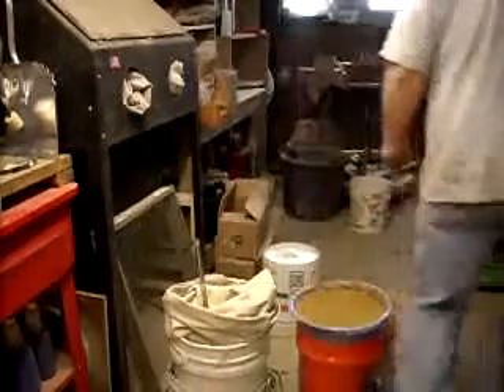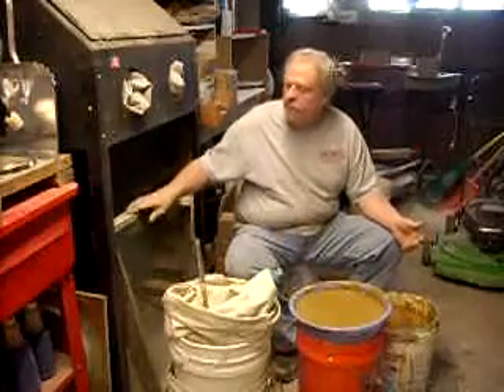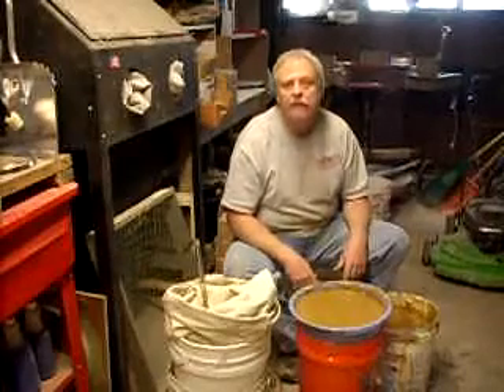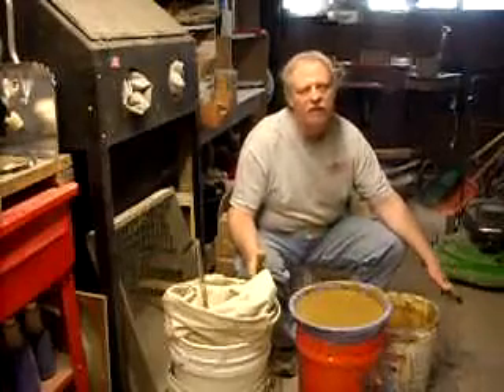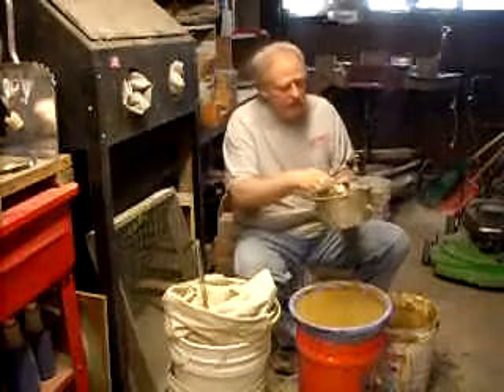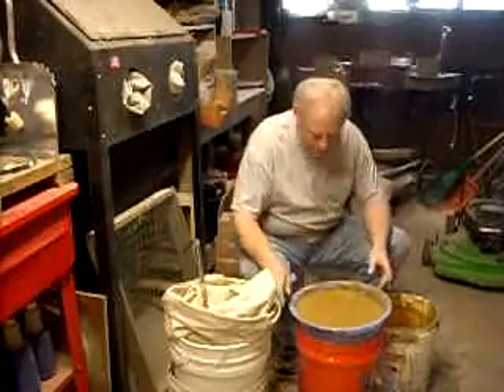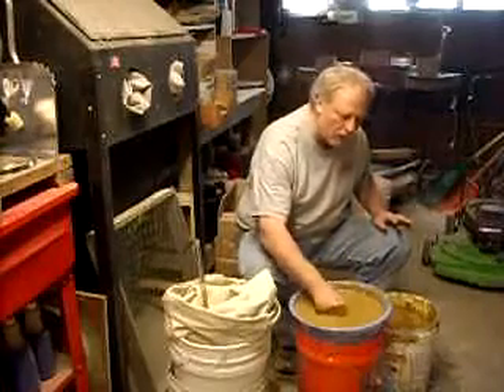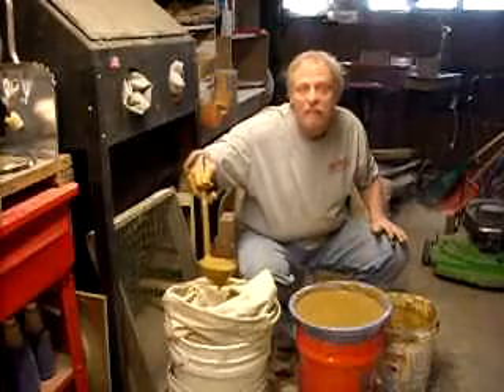ParrotPotterStudio: Processing found clay for pottery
This video was originally uploaded to my parrotpotterstudio YT channel on Apr 2, 2008
 (4,459 views before reposting to this channel)

"This is how I'm processing some local clay to be used for pottery. Based on information I found on the web and here on Youtube."